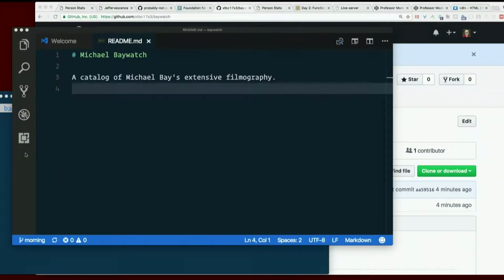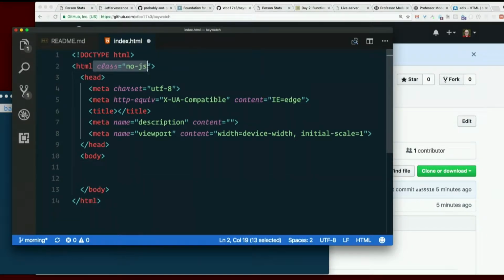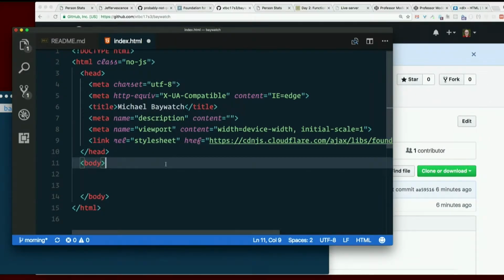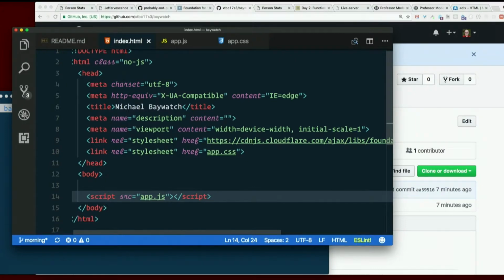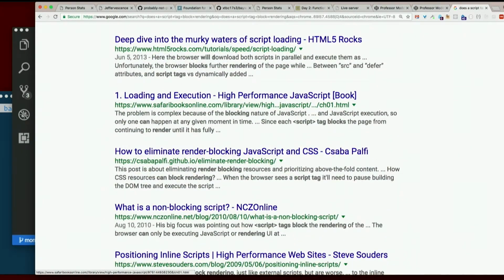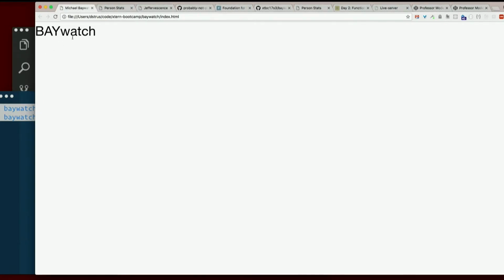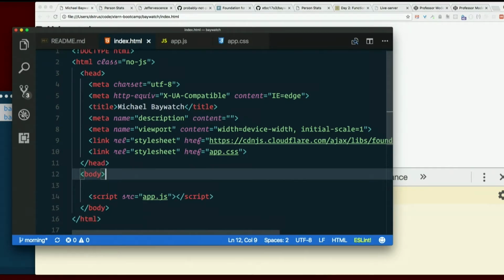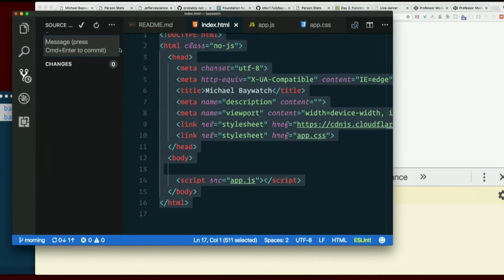Day 3 - Morning, part 10: Boilerplate, Visual Studio Code's git integration - XTBC 2017 Session 3